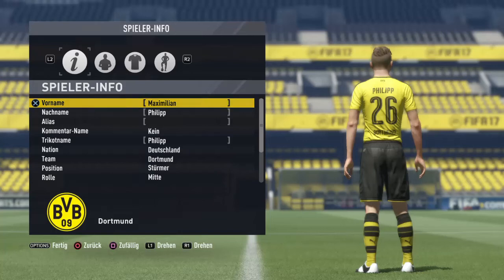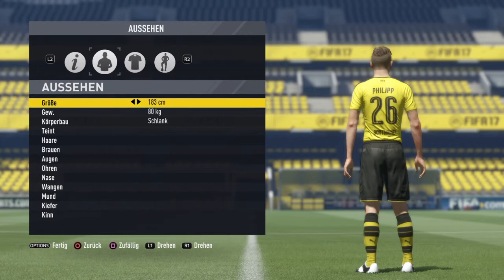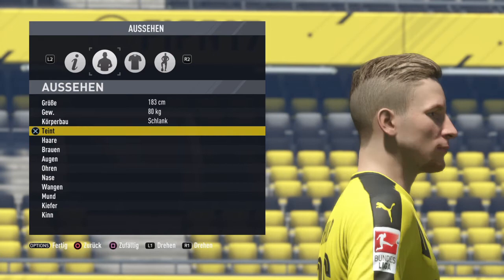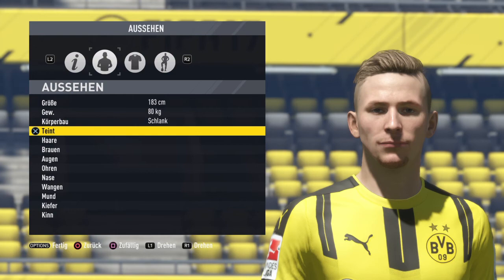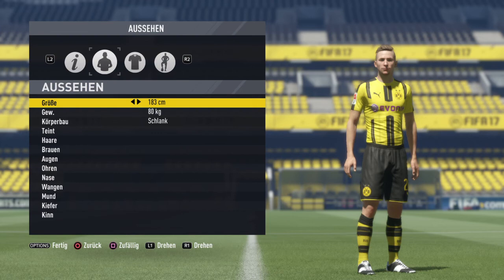Maximilian Philipp Fifa 17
Maximilian Philipp| Fifa 17| Virtual Pro Lookalike